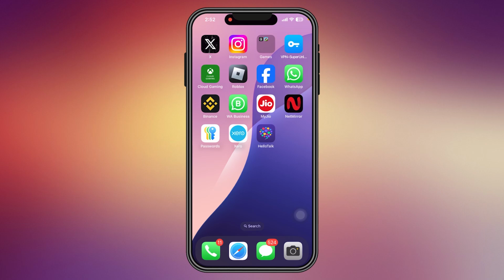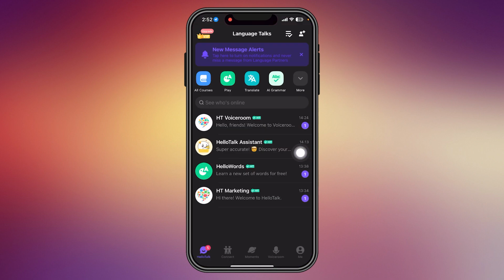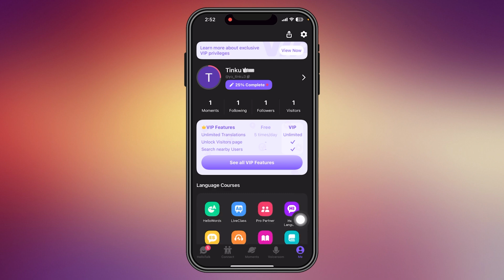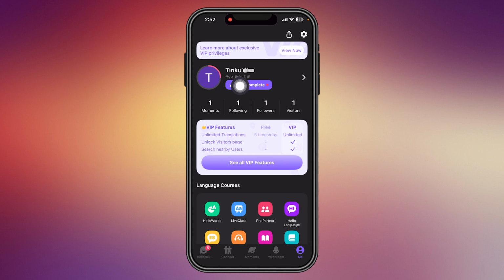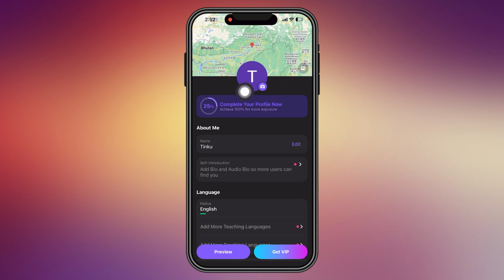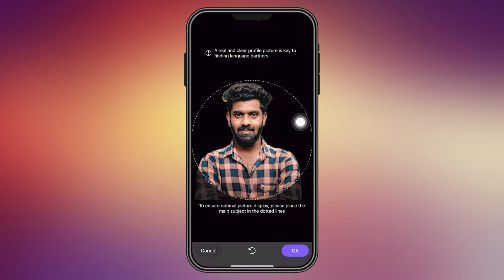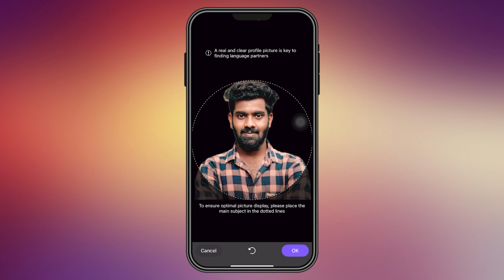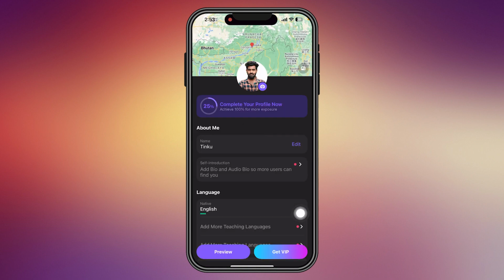How to change Profile Picture/ dp/ in Hellotalk app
In this video I will teach you guys How to change Profile Picture/ dp/  in Hellotalk app